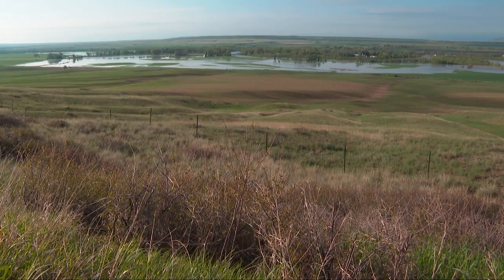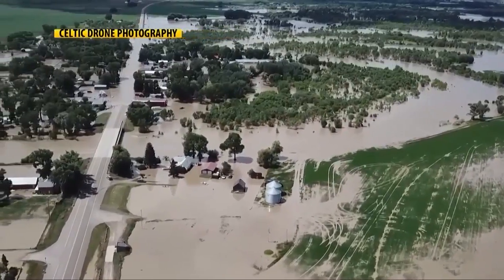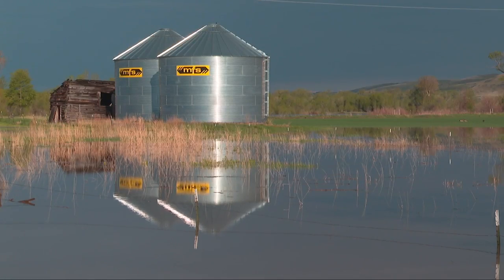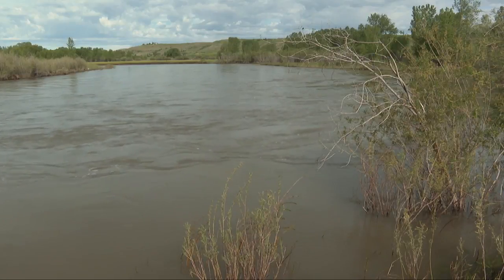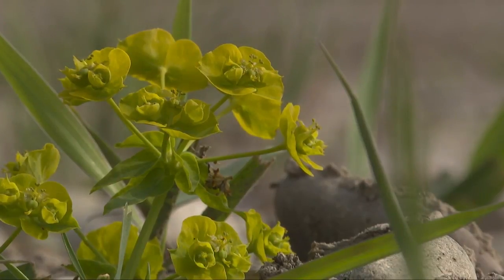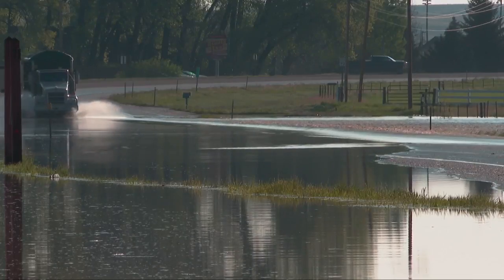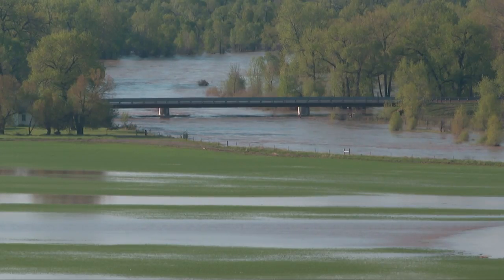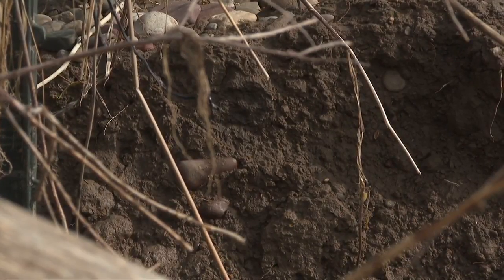Montana Ag Network: Farmer battling flood impacts